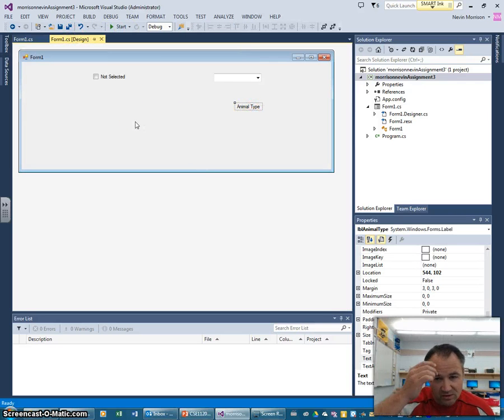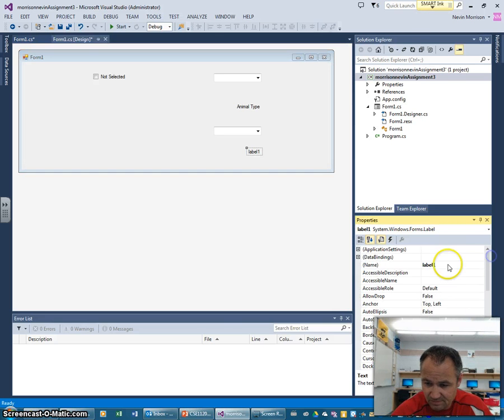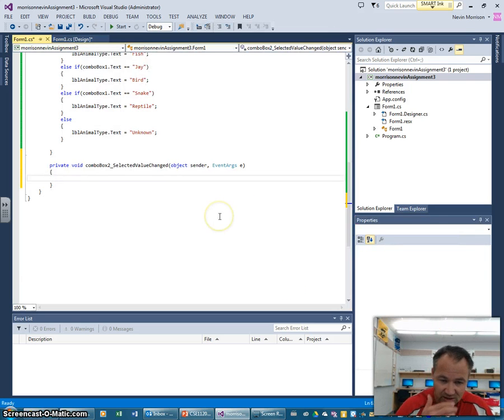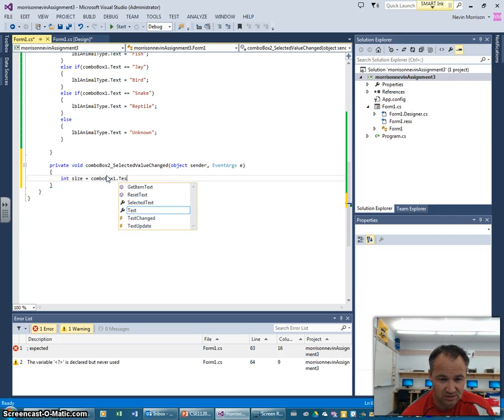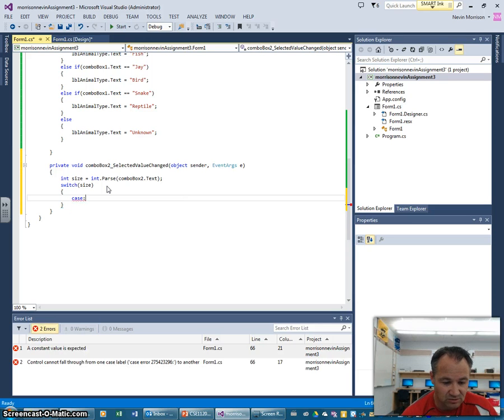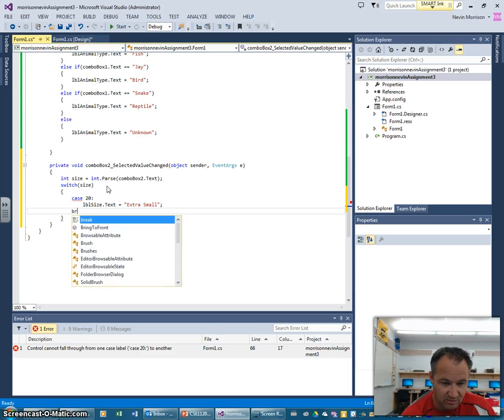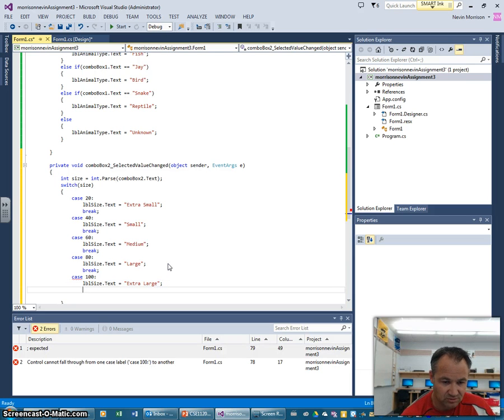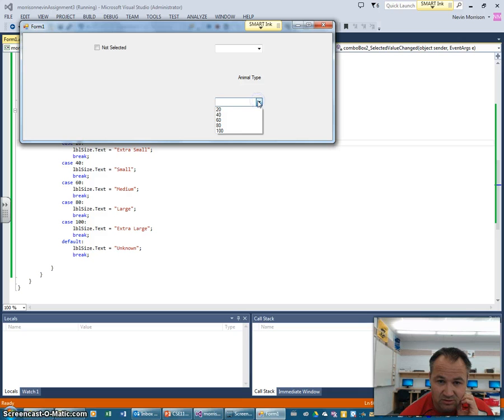Assignment 3 Lesson 2 Switch Statements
C# Switch Statements